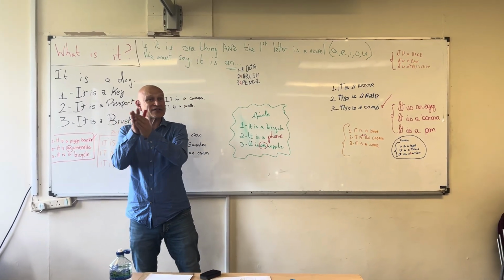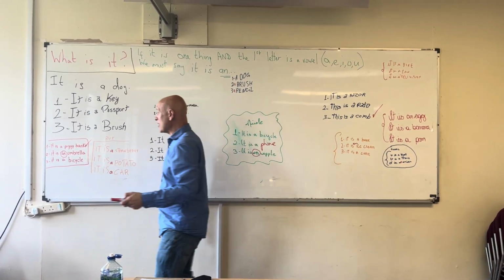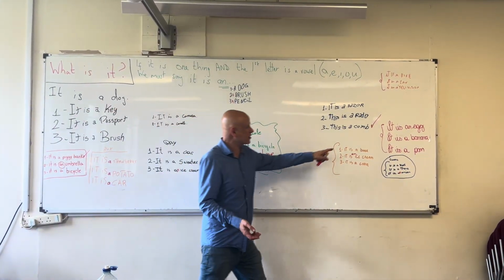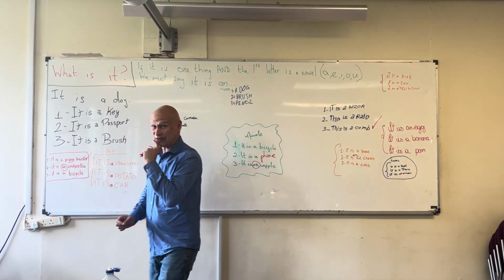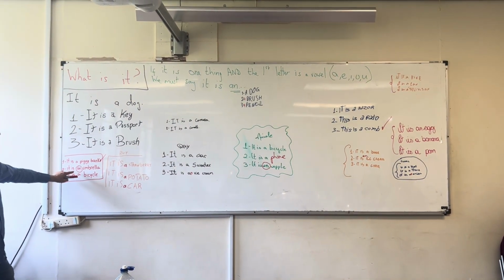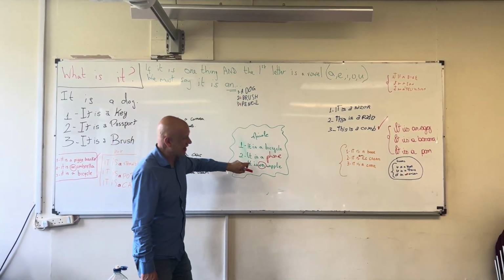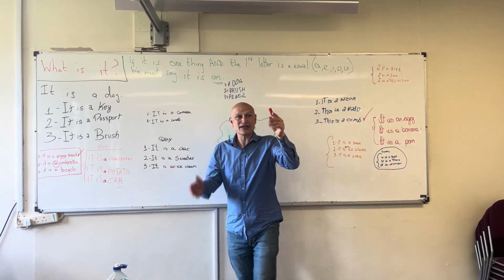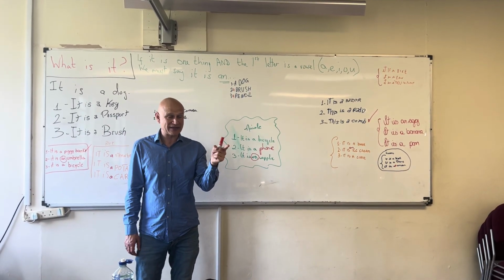Nouns in the Singular The Alphabet Vowels etc